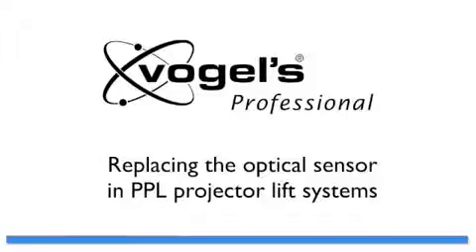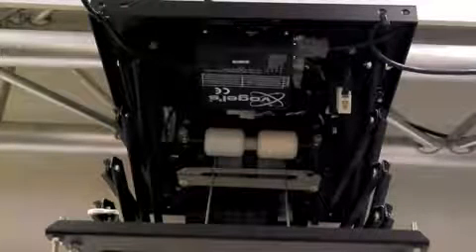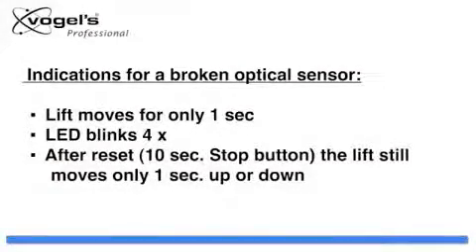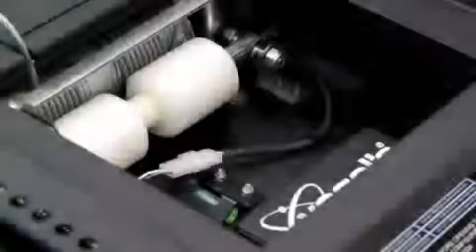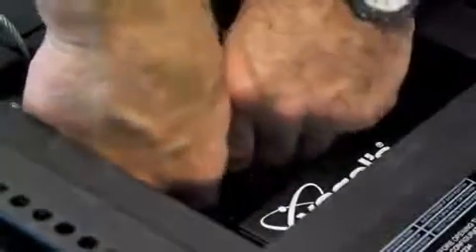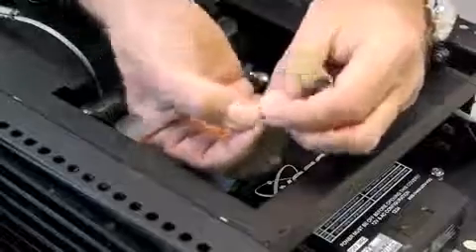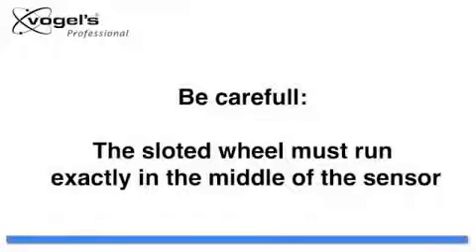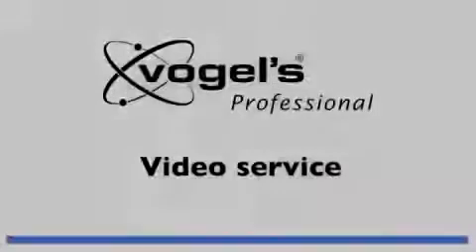SERVICE MOVIE Vogel's Professional Replace optical sensor lift system